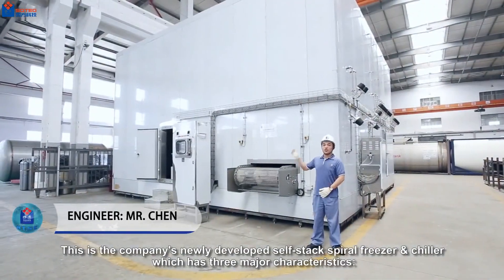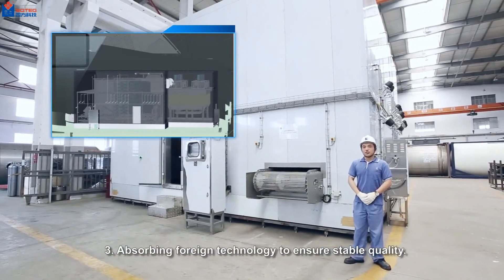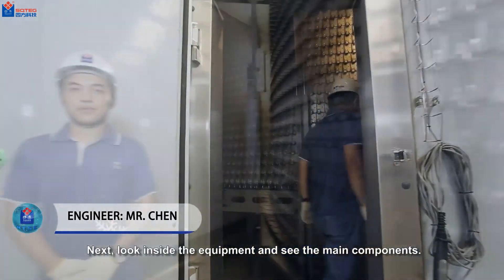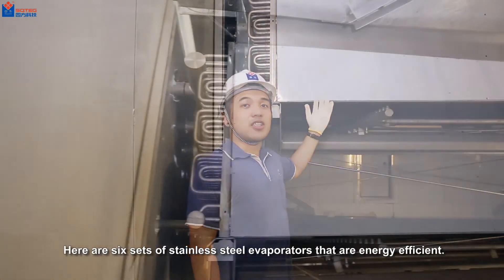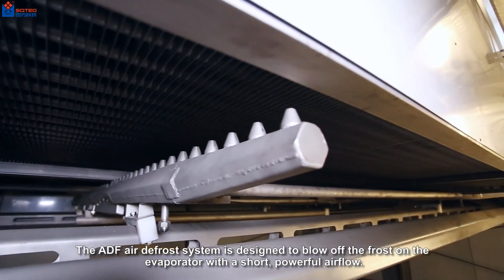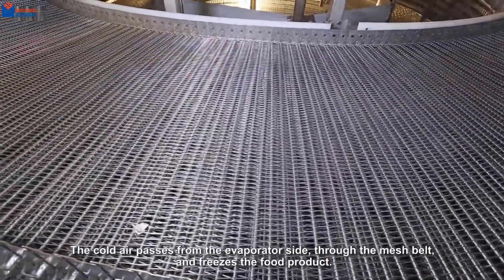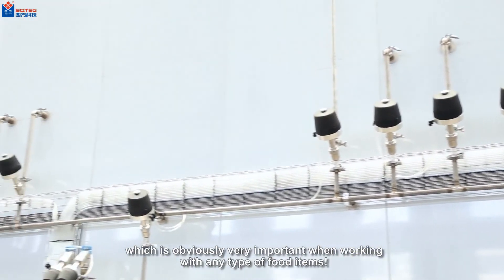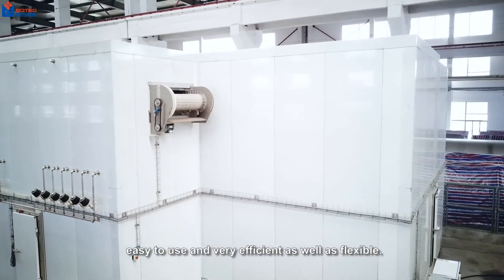What are the advantages of self-stacking spiral freezer？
This is the company's newly developed self-stack spiral freezer & chiller which has three major characteristics: 1. Compact structure which occupies a smaller area; 2. low energy consumption, healthy and safety; 3. Absorbing foreign technology to ensure stable quality..
The first thing you notice is the intelligent central control system, which uses a touch screen to complete all the command operations.
Next, look inside the equipment and see the main components. This is the main structure of our spiral. The structure does not have any guide rails and operates in a self-stacking manner, which is beneficial to the sanitary and safe cleaning of the equipment. Here are six sets of stainless steel evaporators that are energy efficient. The ADF air defrost system is designed to blow off the frost on the evaporator with a short, powerful airflow.
Here on my left is the superstructure of the spiral tower, which uses a reverse airflow design to increase heat transfer efficiency. The cold air passes from the evaporator side, through the mesh belt, and freezes the food product.
This is the CIP automatic cleaning system, which can clean and disinfect the quick-freezer in all directions to ensure safety and hygiene, which is obviously very important when working with any type of food items! On the top is the outfeed device, from which the frozen product is output. Infeeding at low places, outfeeding at high places, can be docked with the customer's front and back processing lines, easy to use and very efficient as well as flexible.